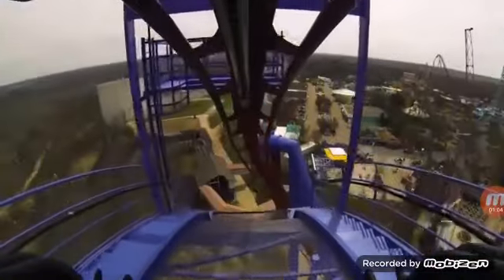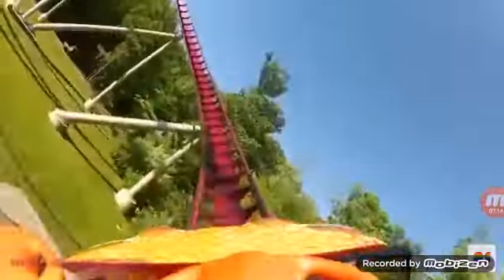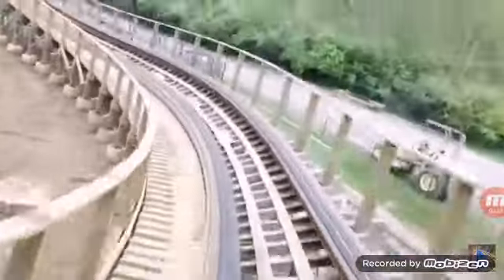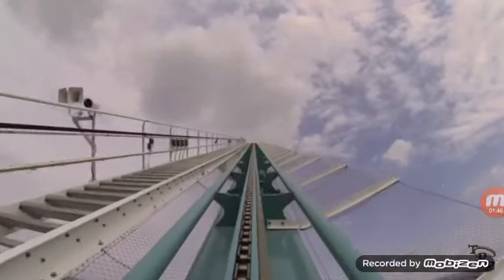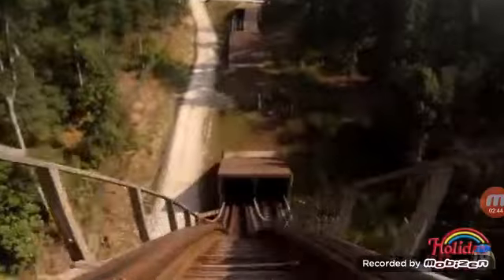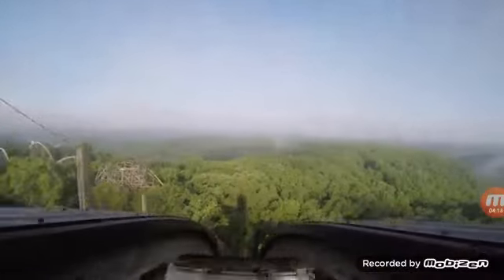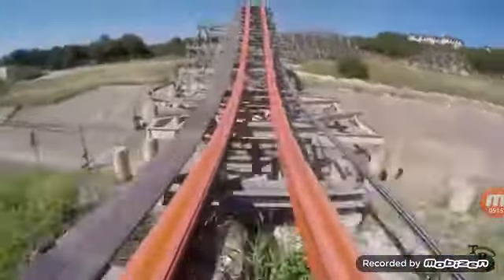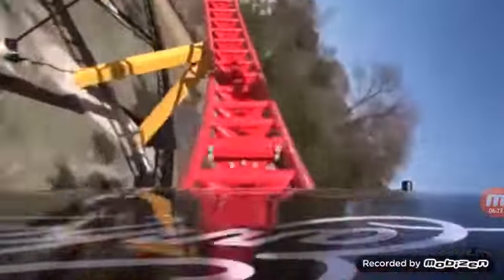Top 10 roller coasters I've ridden 2019